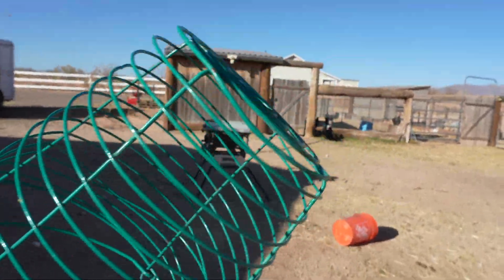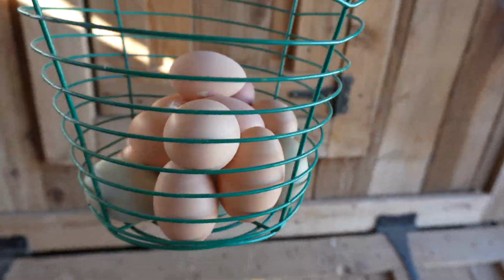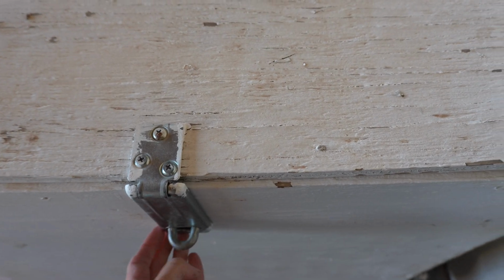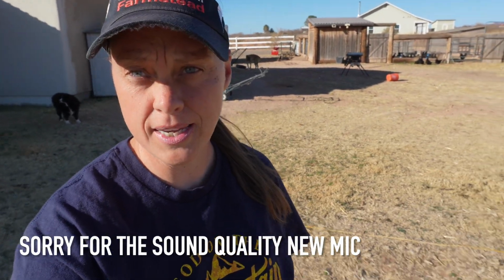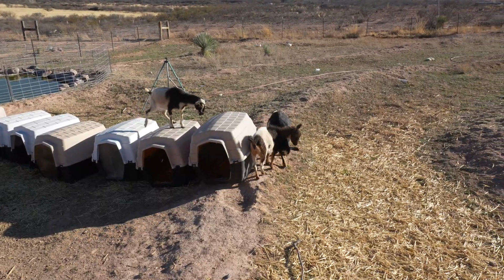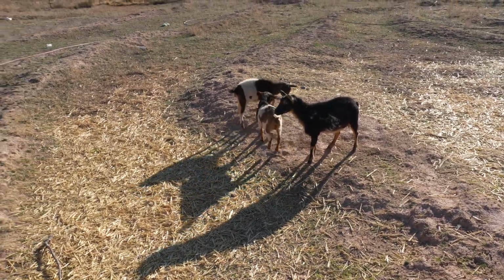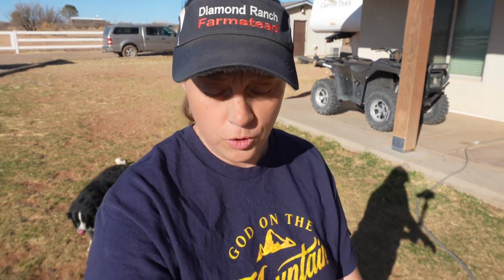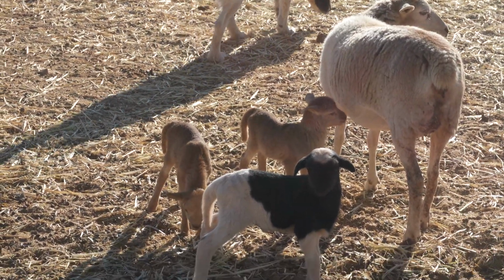Farm Chores with Animals!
Hey everyone! We are excited to share our latest farmstead adventures with you as we welcome more new lambs to our farm family. 🐔 Today's chores include checking out how we collect farm fresh eggs from our happy chickens in their cozy setup, seeing baby sheep, guardian livestock pups and our ducks! 🌟